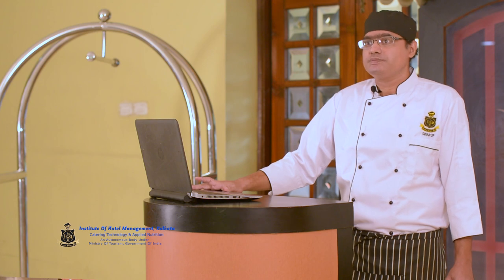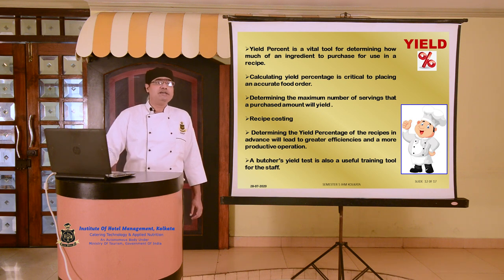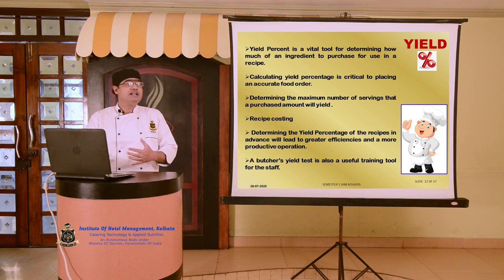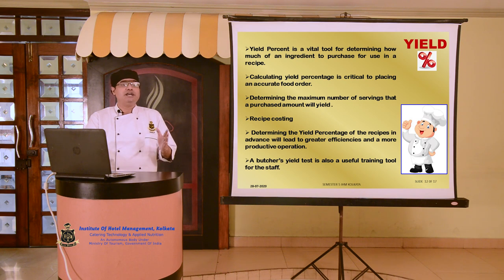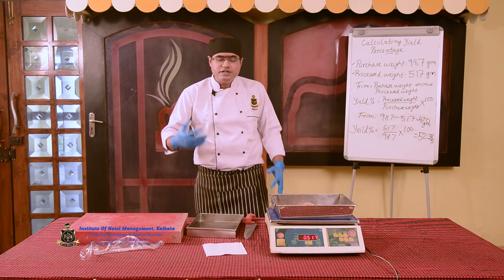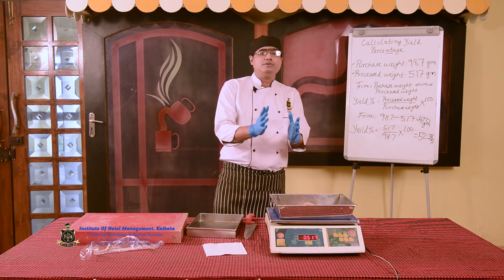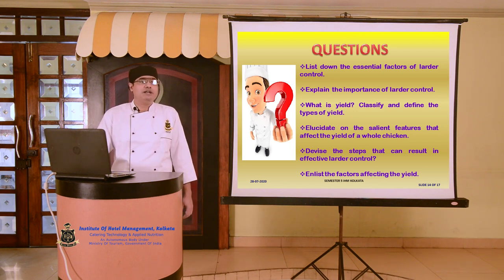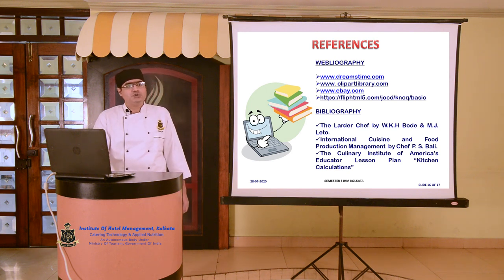Video Lecture, SEM-V, Food Production Operations, LARDER CONTROL II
Semester: V, Subject: Food Production Operations
Faculty: Swarup Saha